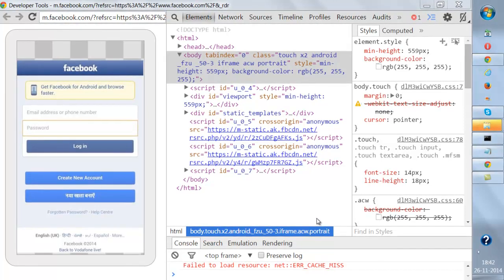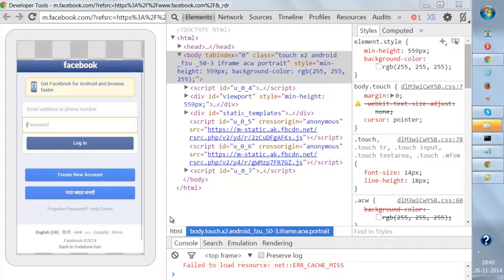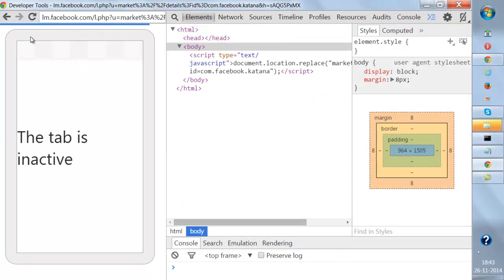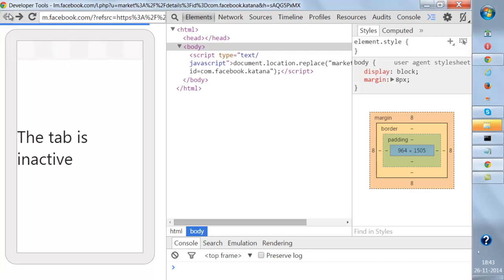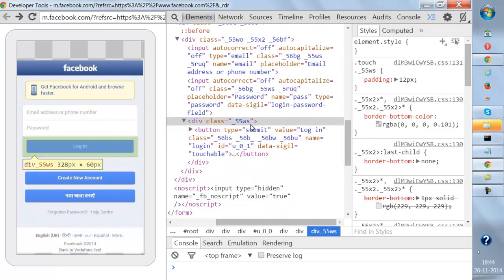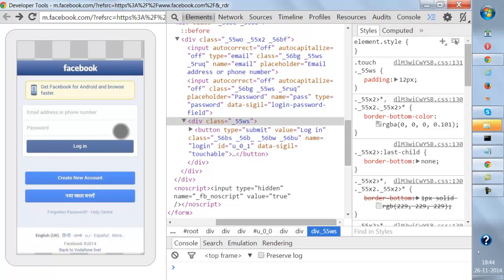Appium Tutorial - useragent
Appium Training Tutorial

Selenium 3.0 - Appium Tutorial useragent

In this tutorial we will see how we can use Chrome or Safari user agent and simulate or andriod and ios real devices on a browser.

Way2Automation offers Selenium, Selendroid, Appium, Mobile  Testing, Android, iOS Application Testing etc

"Appium Tutorial"
"Appium Training"
"Appium Sauce lab integration"
"Appium Download"
"Appium training"
"Selendroid Tutorial"
"appium ui automator"
"mobile application automation testing"
"mobile automation testing"
"Selendroid download"
"selendroid android tutorial"
"automated web testing with selenium"
"qa automation interview questions"
"web automation tools free"
"Install Appium"
"Appium tutorial for beginners"
"Appium Android simulator"
"AppiumDriver and RemoteWebDriver classes"
"FindElementByAndroidUIAutomator&qu­ot;
"ComplexFind"
"Touch Actions"
"Selendroid"
"Selendroid and appium"
"sauce lab selenium integration"
"sauce lab appium integration"
"sauce lab selenium tutorial"
"sauce lab selenium training"
"sauce lab appium configuration"
"sauce lab selenium configuration"
"execute appium on saucelab"